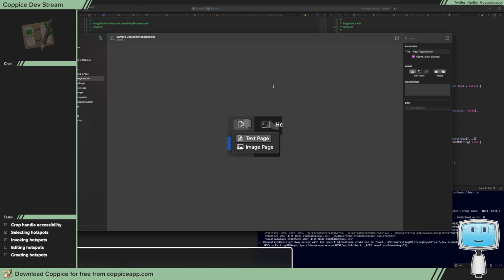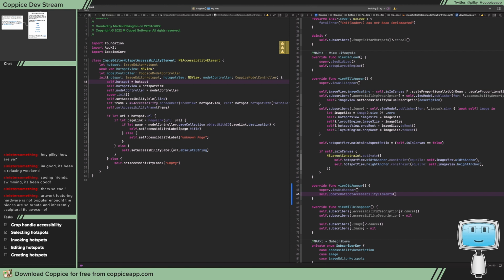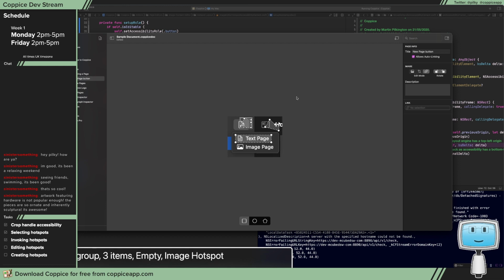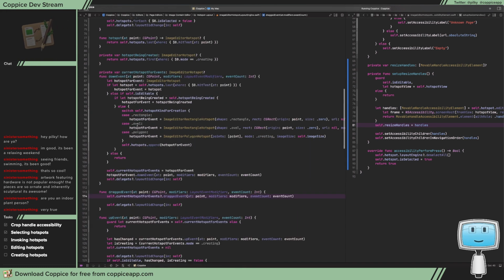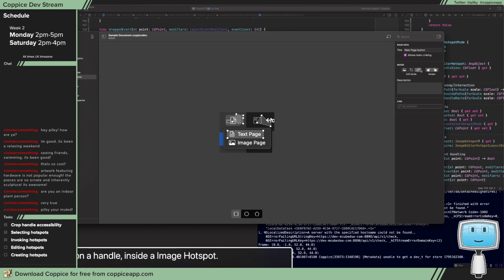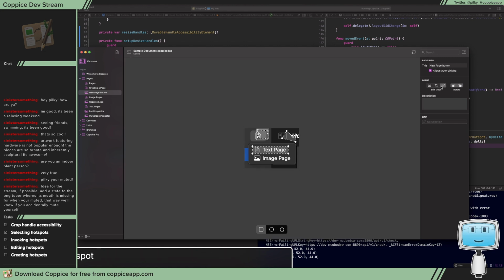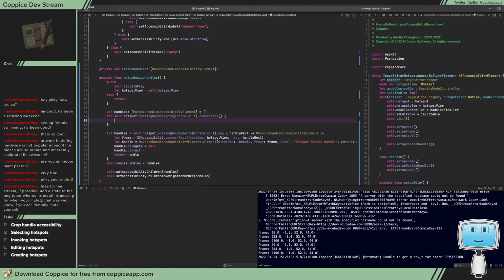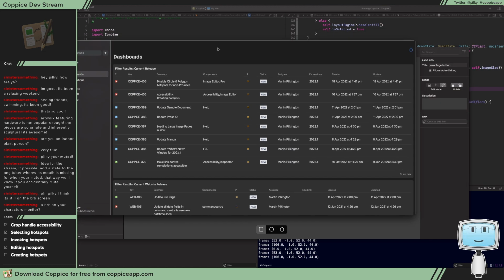Accessible Hotspots & Artful Computers – Coppice Dev Stream, 24th April 2022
Coppice Development Stream from 24th April 2022. I continue my work on accessibility in Coppice, making hotspot editing accessible. I also show off an idea for some wall art for my office.